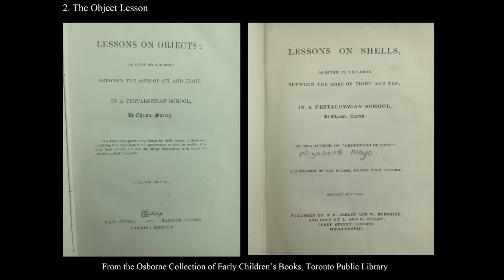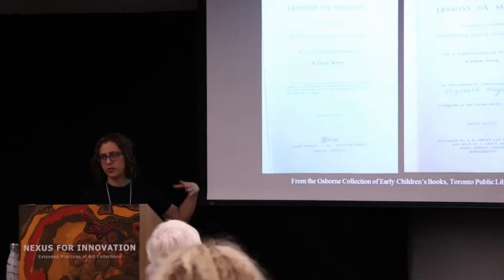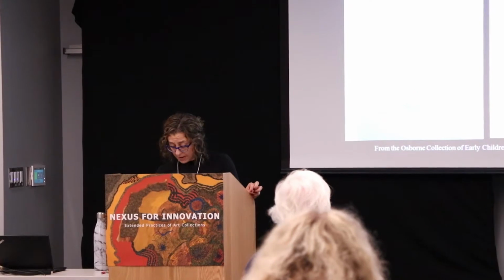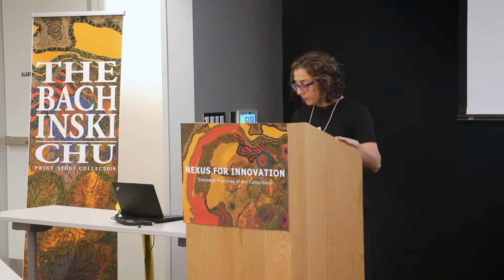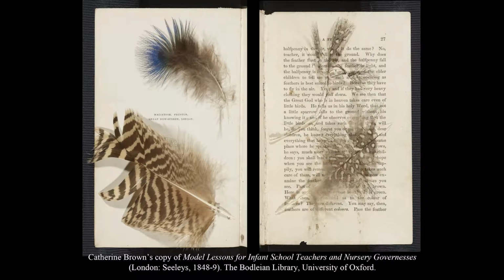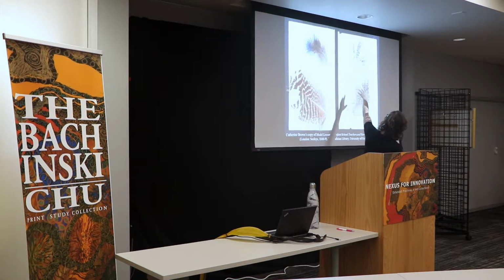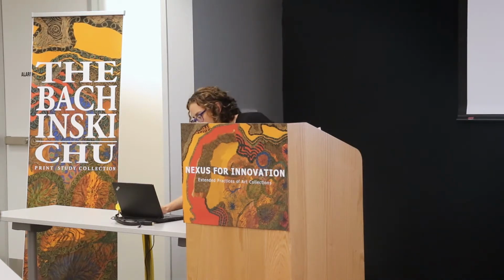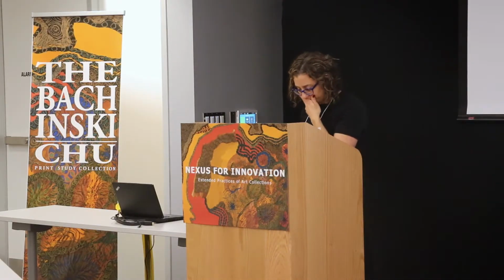Dr. Andrea Korda on Victorian Pedagogies and the Object Lesson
The following talk was presented at the University of Guelph Nexus For Innovation Workshop.

Dr. Andrea Korda, Assistant Professor of Art History at the University of Alberta, Canada presents "School Pictures and Victorian Pedagogies: A Historical Framework for Considering the Practices of University Art Collections".

"A 1927 British report on "School Pictures" explained that there are two types of school pictures: those used in "the cultivation of good taste," and others that assist in "direct instruction." But the art/knowledge divide that informs this report, and much of our assumptions about art and education today, did not always exist. In this talk, Dr. Andrea Korda discusses Victorian pedagogies that offer alternative models for considering the place of art in teaching and learning. For most of the 19th century, "object lessons" that aimed to cultivate close looking were an essential instructional tool, and students were expected to learn from both common objects and pictures - whether those pictures were created primarily for the purpose of art or instruction. This talk reviews the practices of Victorian educators and considers their relevance for today's students."

Videos and music edited by BCHU staff member, Emily Reimer.